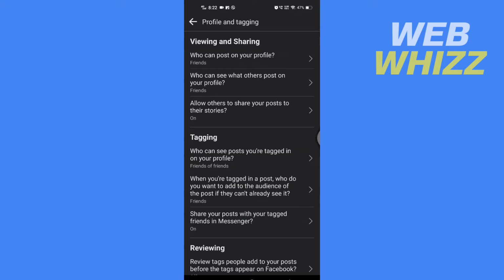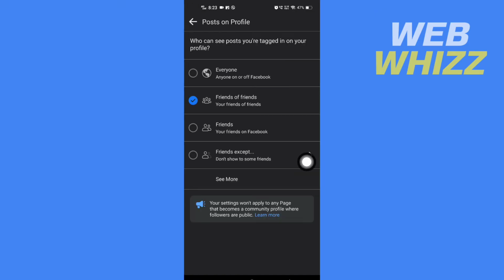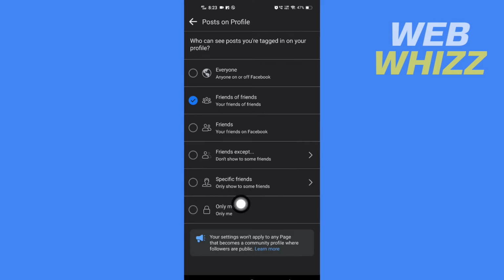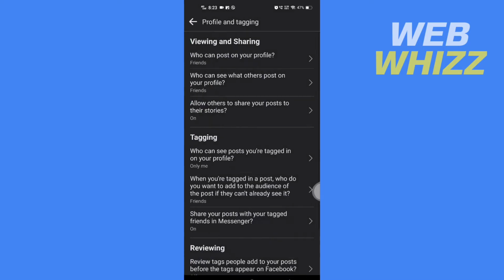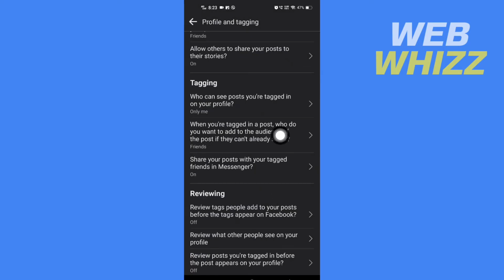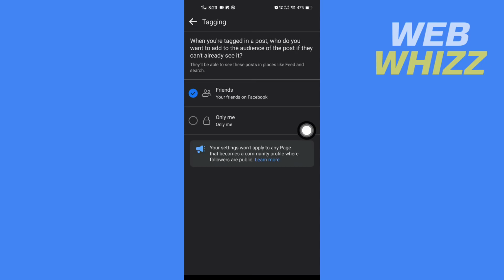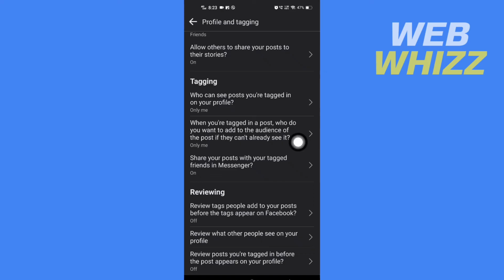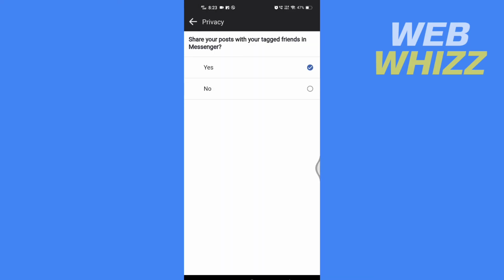How to Stop Mention My Name in Facebook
how to stop mention my name in facebook comment or Stop mention my name on Facebook comment notification